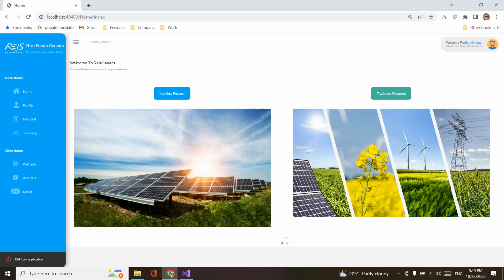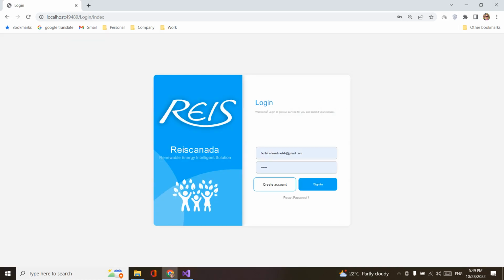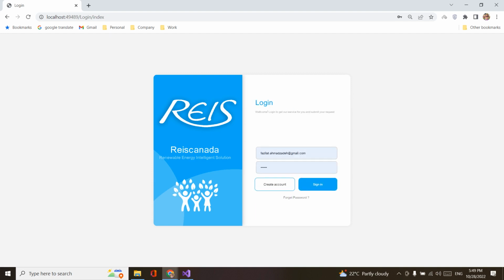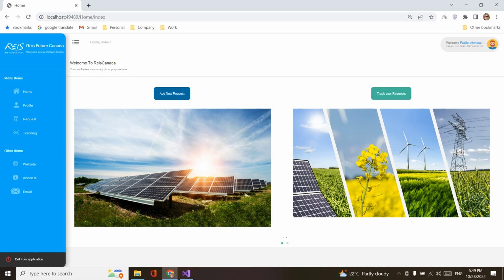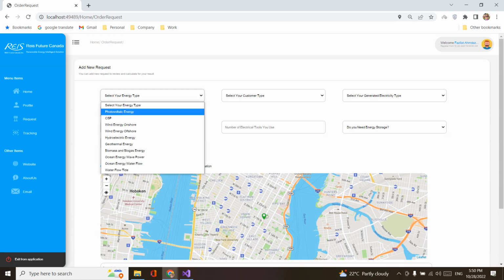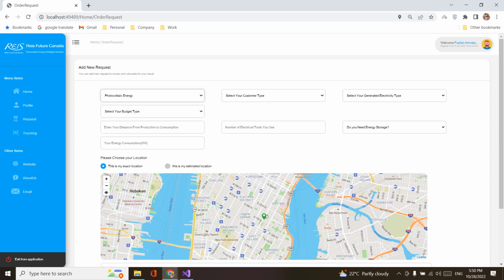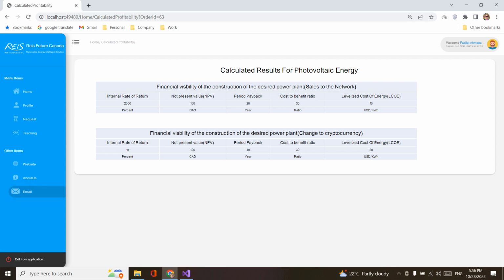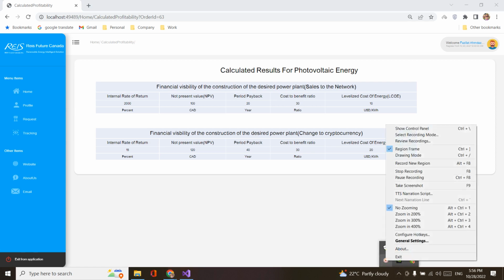REIS Application Demo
REIS Application Demo, The final version will be published on our website soon